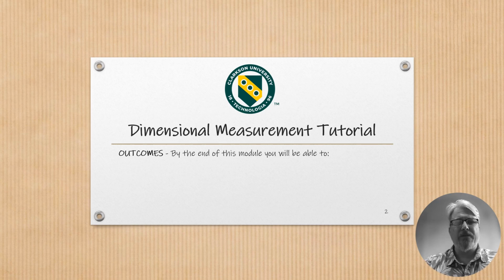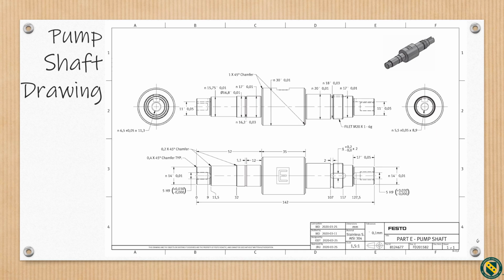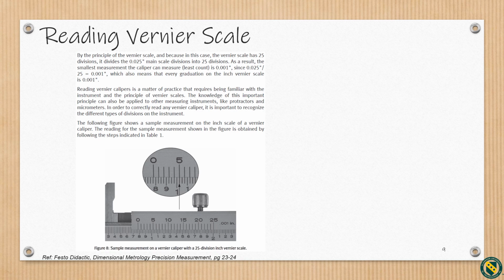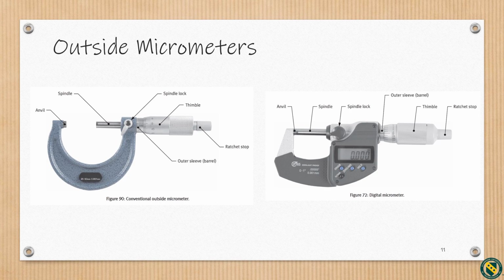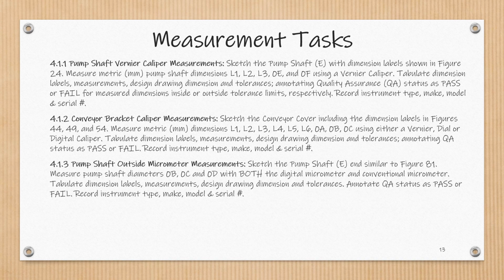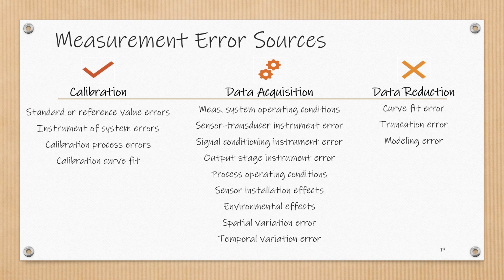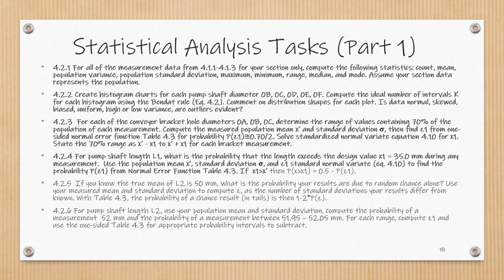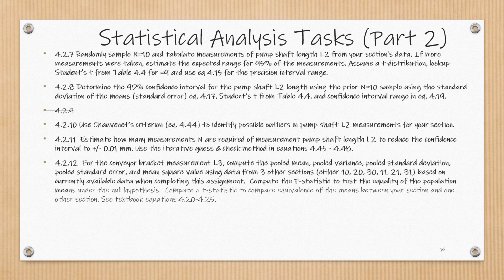Dimensional Measurement Statistics Tutorial Introduction